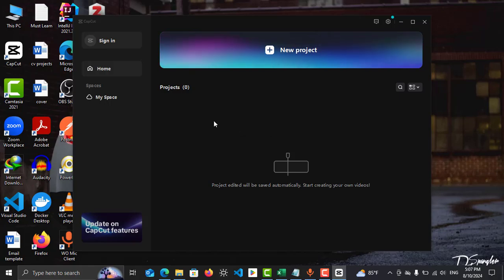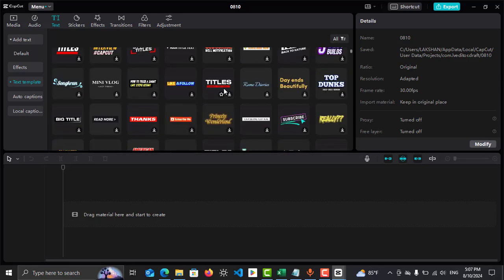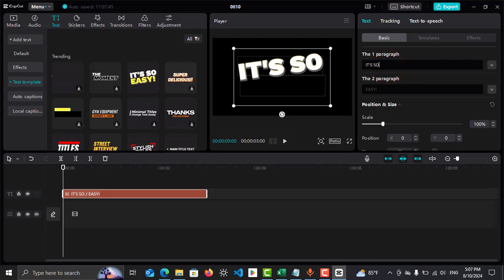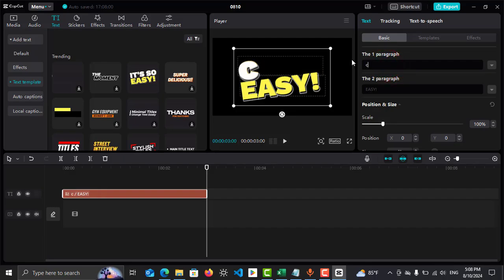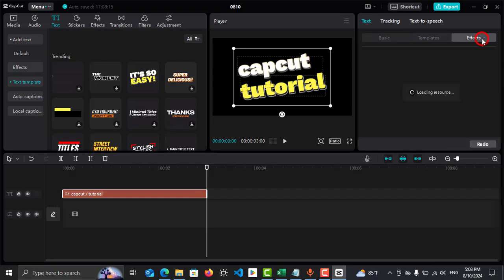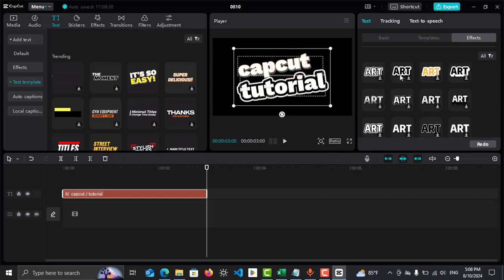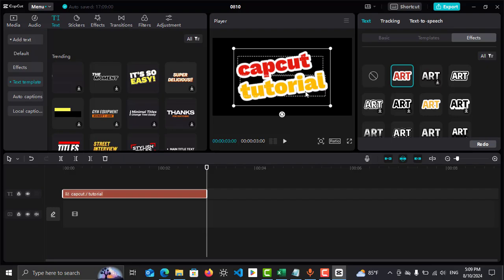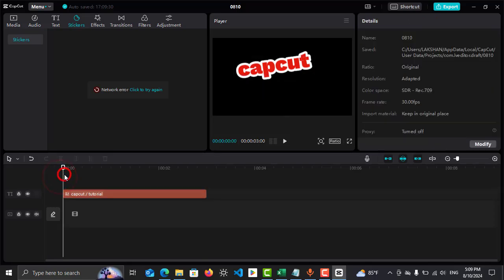How to Make CapCut Templates | 2025 Full Guide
How to use CapCut templates, how to make template in CapCut, CapCut templates, how to create template in CapCut — learn step-by-step how to find, use, and create amazing CapCut video editing templates!

In this CapCut tutorial, I’ll show you how to use templates on CapCut for quick and easy video edits, how to make your own custom templates, and tips to find the newest trending templates. Perfect for beginners and advanced users alike!

What you’ll learn:

    How to use video templates on CapCut

    How to create and save your own CapCut templates

    Where to find CapCut new templates for TikTok and more

    Easy CapCut video editing templates tricks

Start making stunning videos faster with CapCut templates today!

In this video, we dive into the exciting world of CapCut and show you how to make CapCut templates that can help your content go viral! Whether you're new to CapCut or looking to refine your skills, this tutorial will guide you step-by-step through the process of creating and using CapCut templates effectively.

Learn how to create a template in CapCut and discover tips on how to use CapCut templates on PC, making it easier than ever to enhance your video editing experience. We will also explore how to use CapCut templates in TikTok, ensuring your videos stand out with stunning visuals and engaging text.

With our easy-to-follow instructions, you'll master how to edit text in CapCut templates and leverage template designs to elevate your digital storytelling and visual storytelling capabilities.

Join us as we unlock the secrets to making captivating story highlights and navigating the world of digital media. Whether you're crafting a personal project or looking to boost your online presence, this CapCut tutorial is your gateway to creating eye-catching content that resonates with viewers.